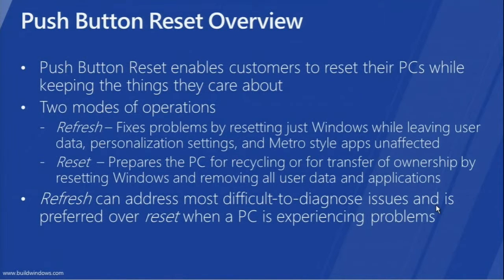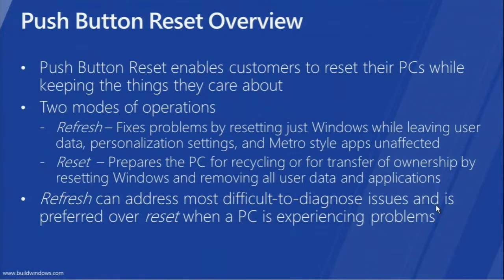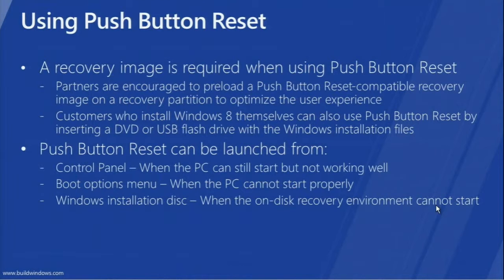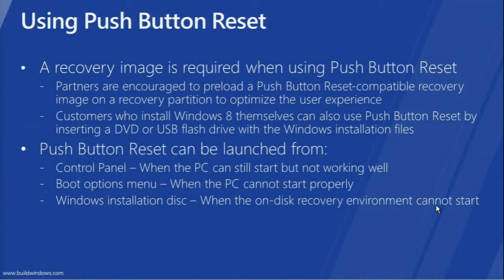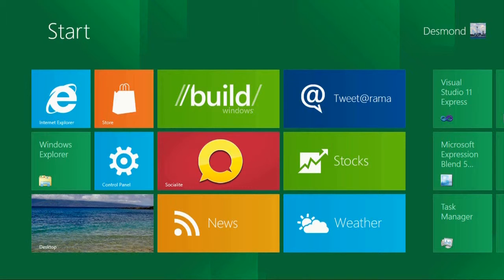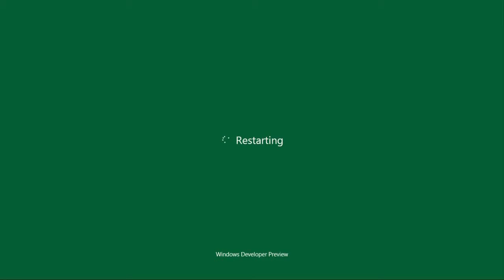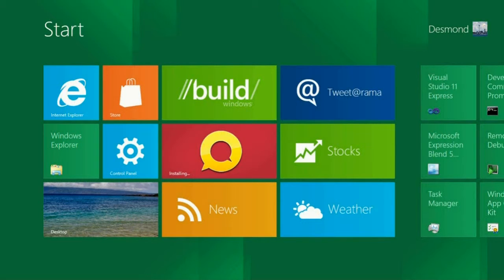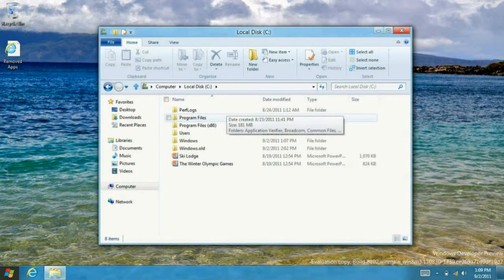Microsoft build 2011 Understanding Push Button Reset